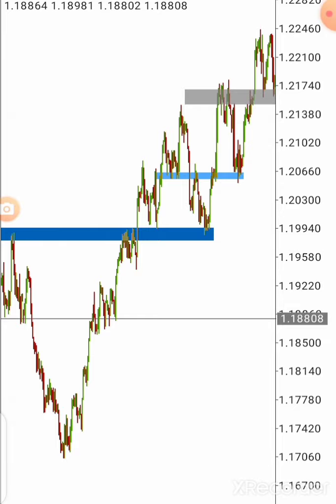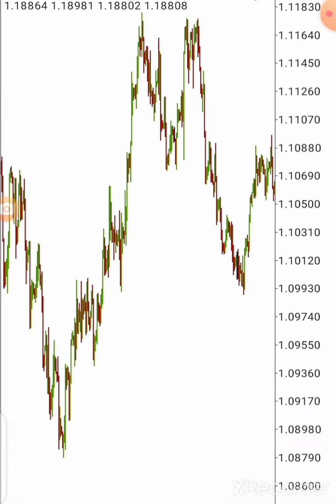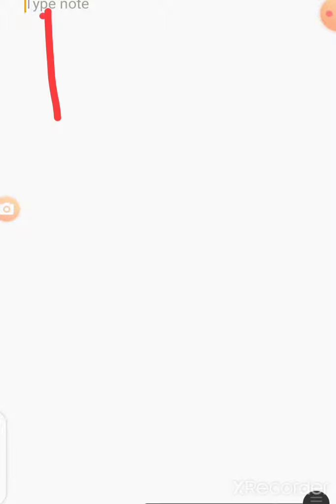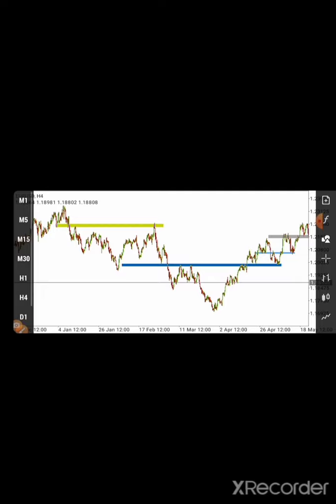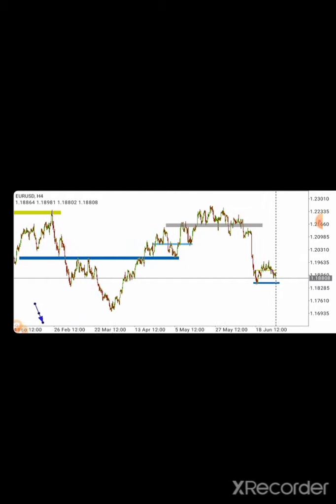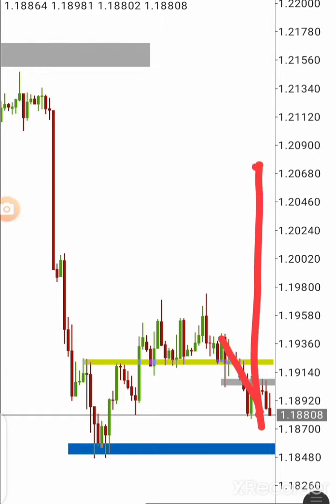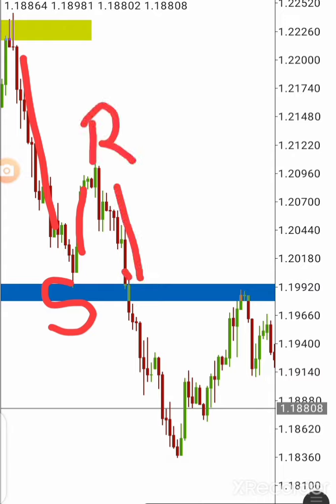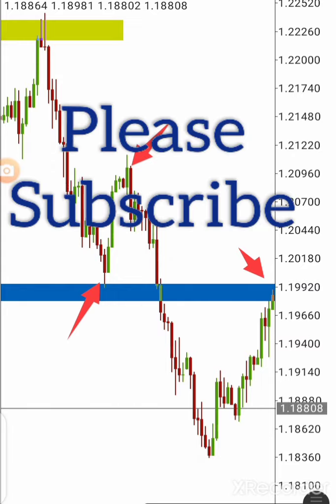Support and Resistance in Forex ....Basics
whatever it is you are trading, take note that the market does not move in a straight line or else even a toddler can predict it's next move and off course no trader will ever loose a trade. Support and Resistance are psychological and technical zones with a high buying or selling pressure. it's a place to look out for reversals of trends most of the time.and we are all in the market f
to catch those moments or join along the way
proper knowledge on how to identify them will help facilitate your trading decision.